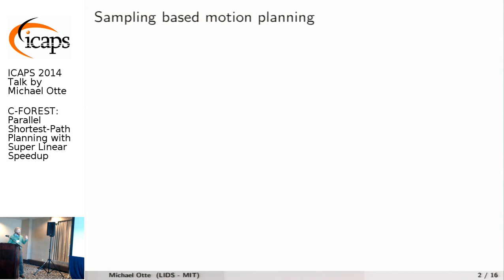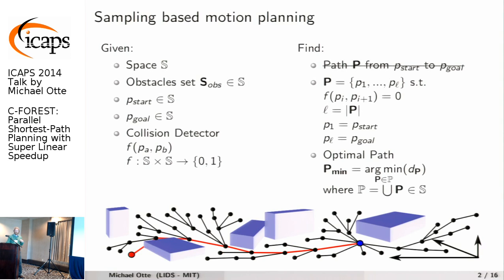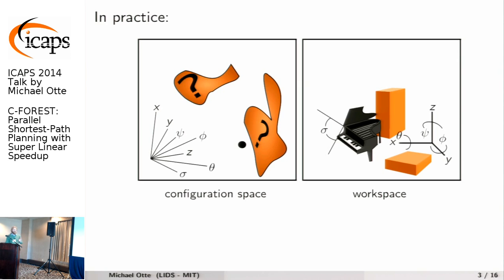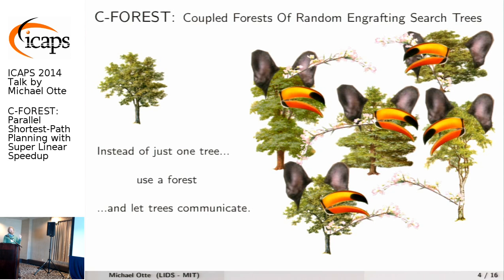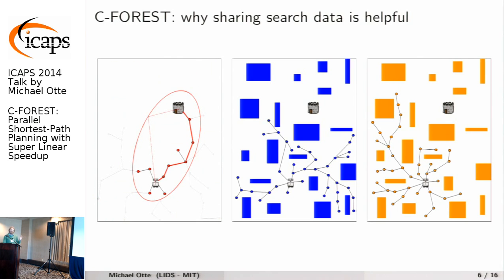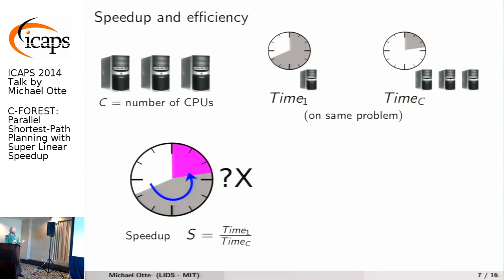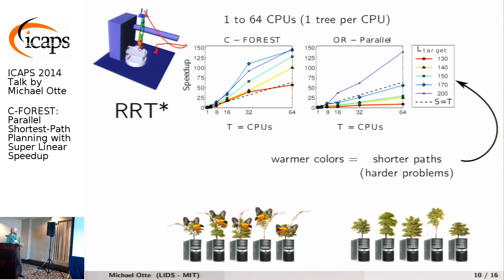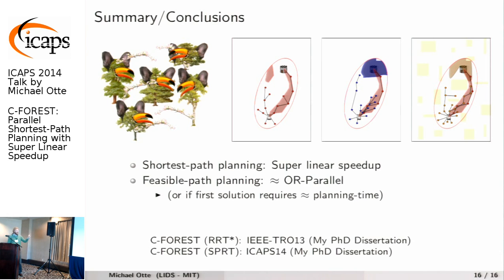ICAPS 2014: Michael Otte on "C-FOREST: Parallel Shortest-Path Planning with Super Linear Speedup"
Michael Otte, Nikolaus Correll.
C-FOREST: Parallel Shortest-Path Planning with Super Linear Speedup.